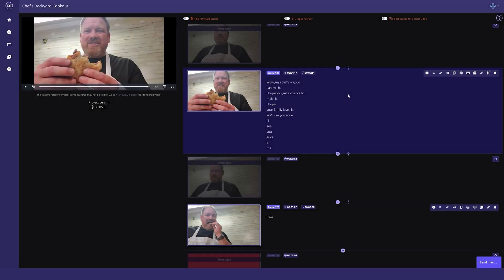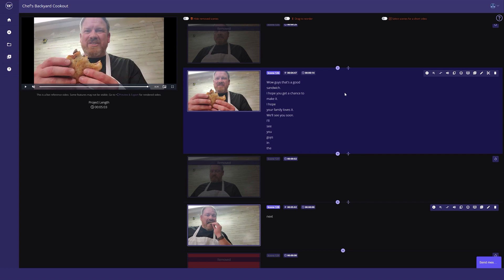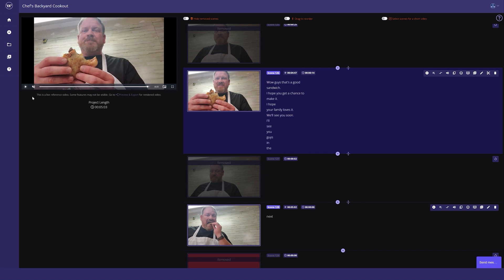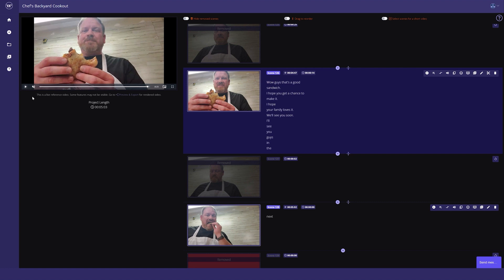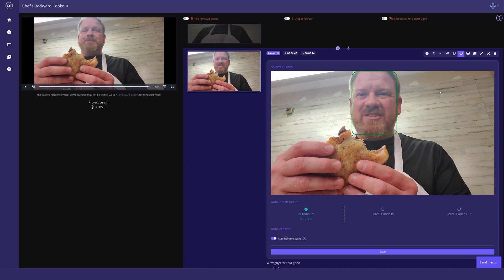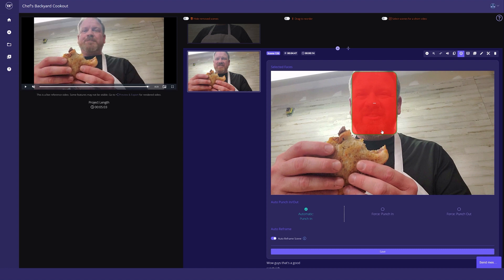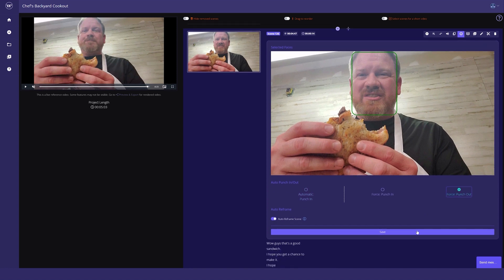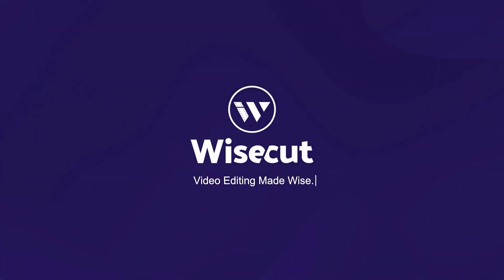Wisecut - How the Auto Punch-In works